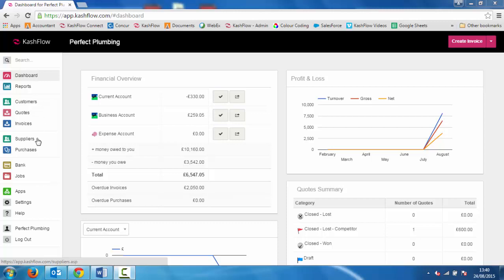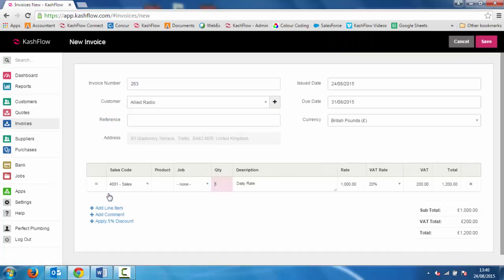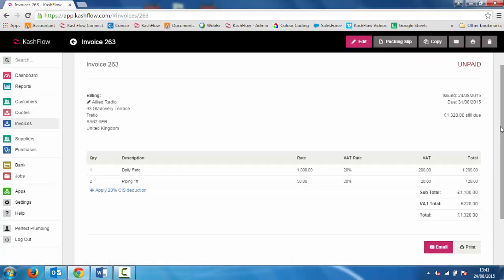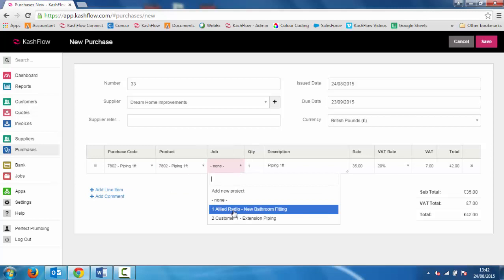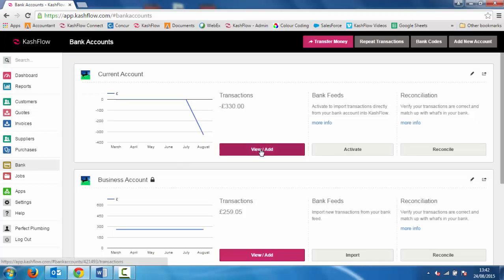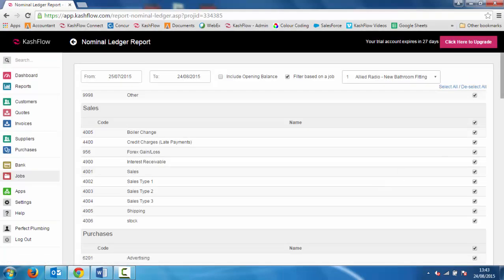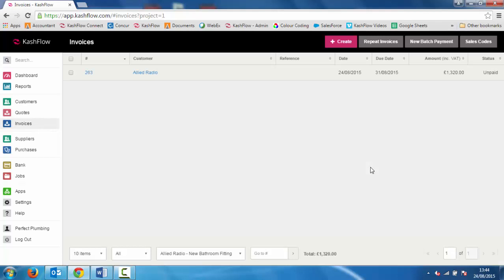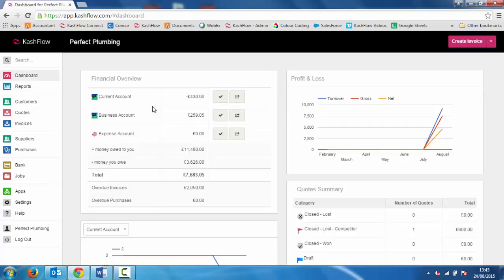Projects Recording Transactions and Project Reporting